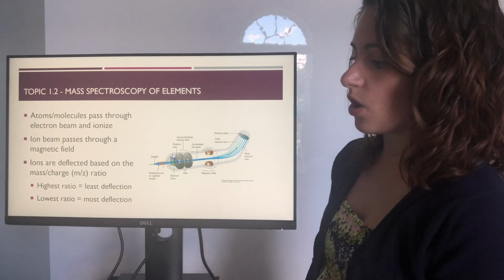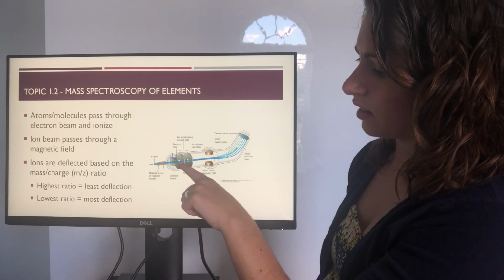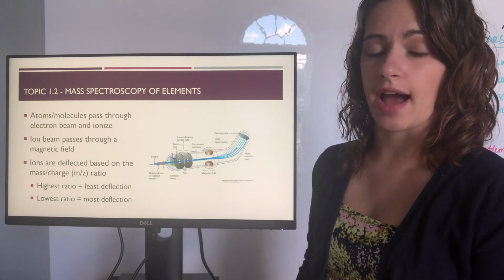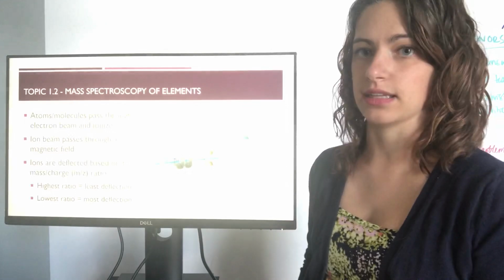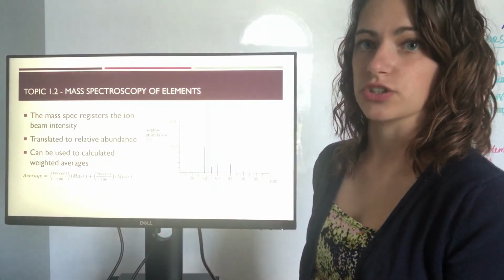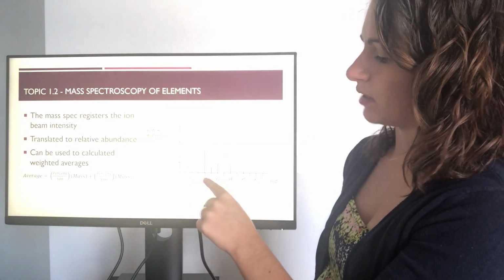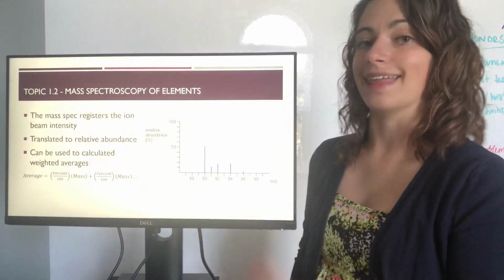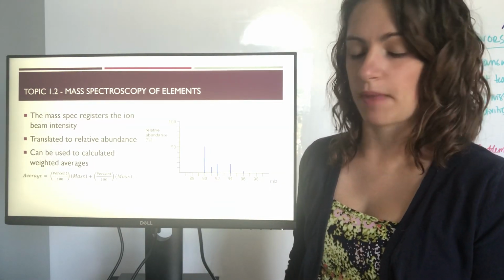1.2 - Mass Spectroscopy of Elements